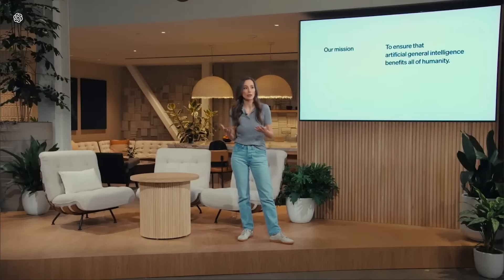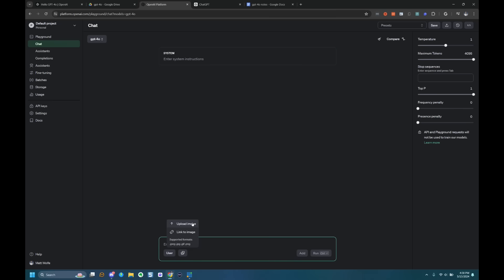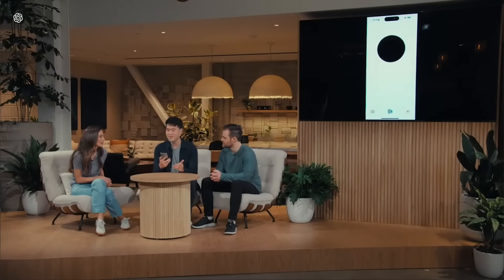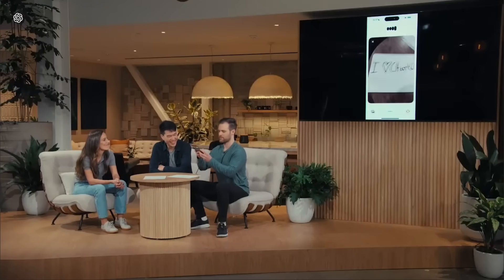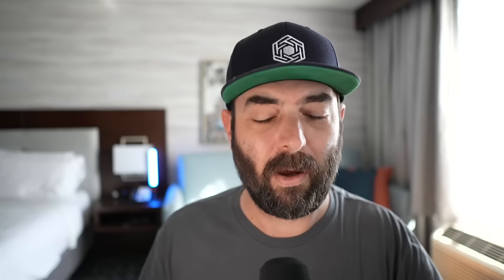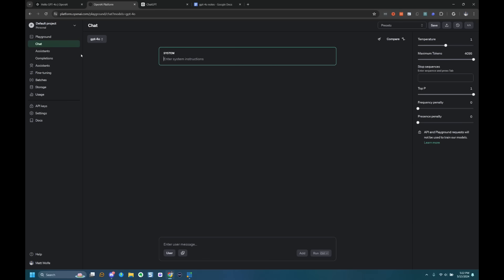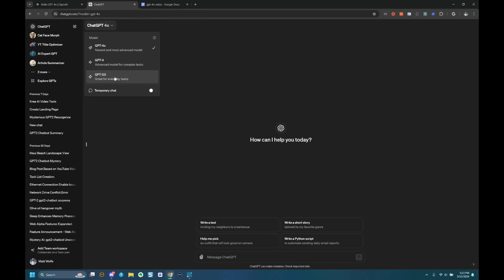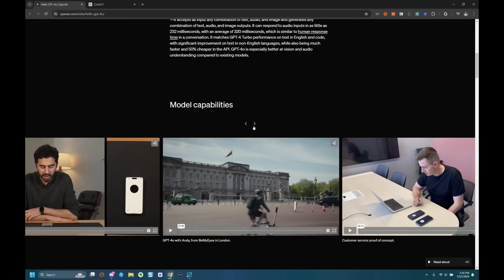ChatGPT’s Amazing New Model Feels Human (and it's Free)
OpenAI had their surprise live demo today showing off their new model GPT-4o!
It sounds the most life-like and human we’ve ever gotten from an AI.

Discover More From Me:
🎙️ The Next Wave Podcast: @TheNextWavePod